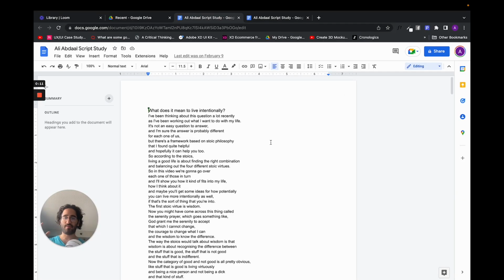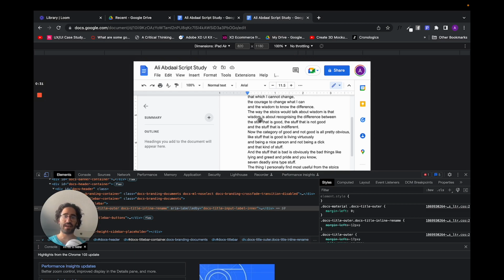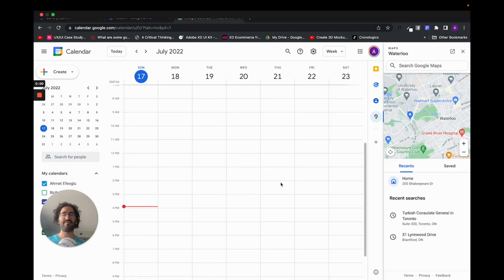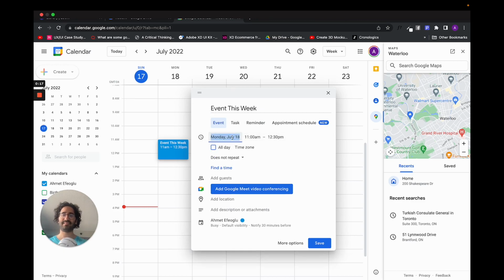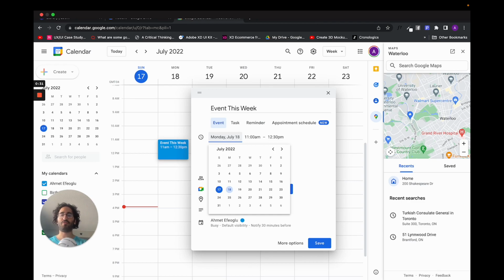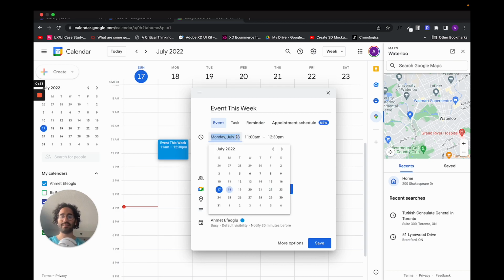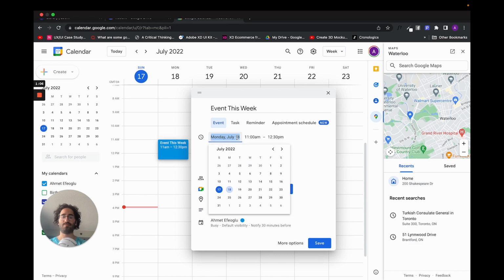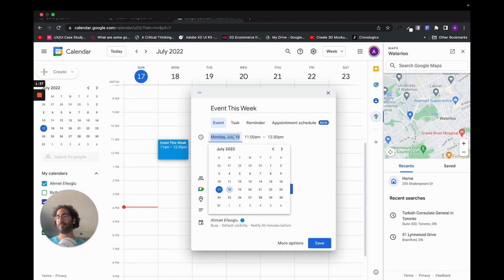Postel's UX Law - Understanding and Applying It To Your Designs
In this UX principles tutorial, we will go over a general rule of UX called Postel’s law. You will learn how offering flexibility of use for the user whether that is to make input values more flexible or to make the  application capability more flexible will improve user experience.

We will go over 3 web applications(Google Docs, Google Calendar, Google Search) that use this law extensively and benefit from it.

If you like this video, you might also be interested in my  Psychology Principles of UX video:

Chapters:
0:00 - Intro
0:19 -  Overview
1:25 -  Being Flexible On User Access
1:55 -  Google Docs Example
2:54 - Being Flexible On User Input
3:42 - Google Calendar Example
5:15 - Being Flexible On User Capability
6:25 - Google Search Example
7: 46 - Outro